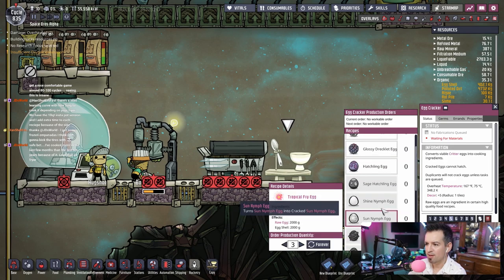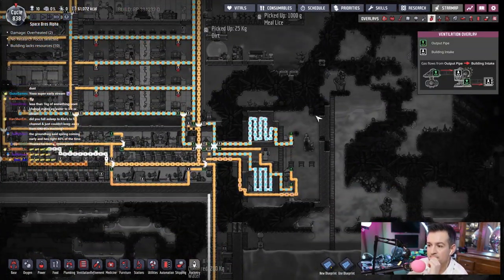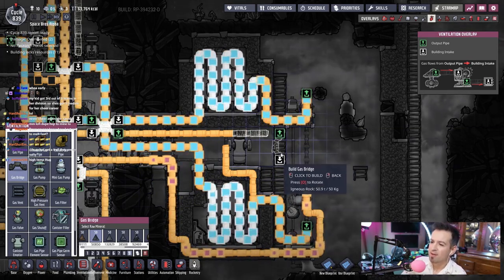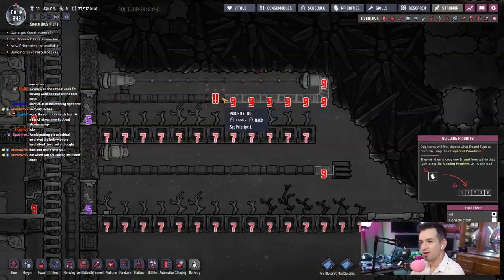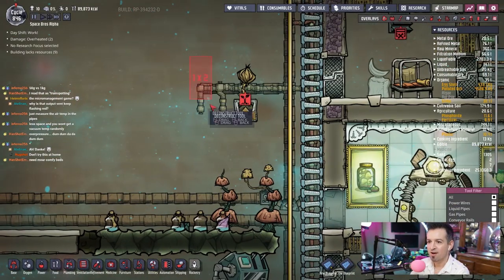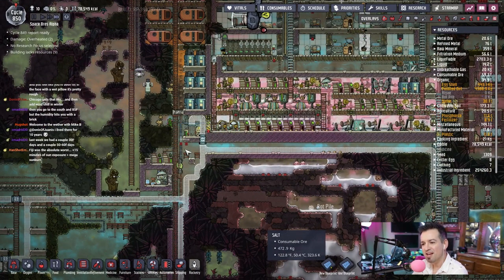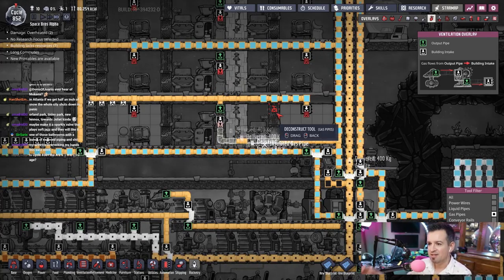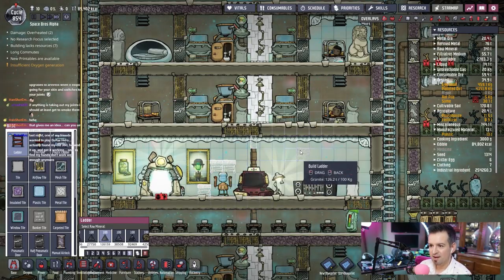ONI Adventures #57 - Professional HVAC Installer here